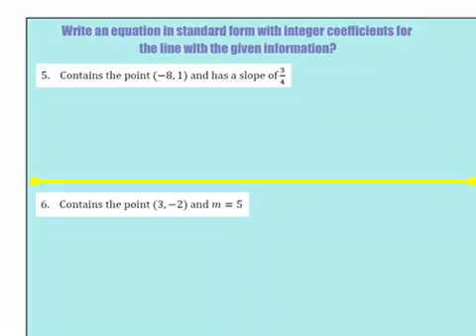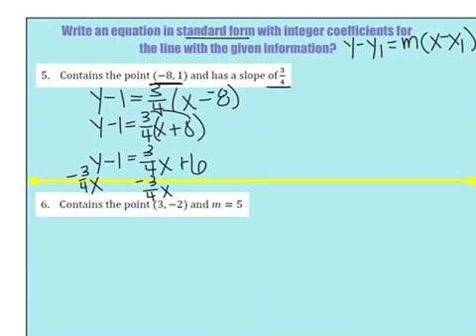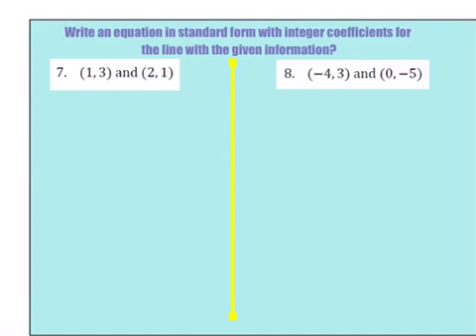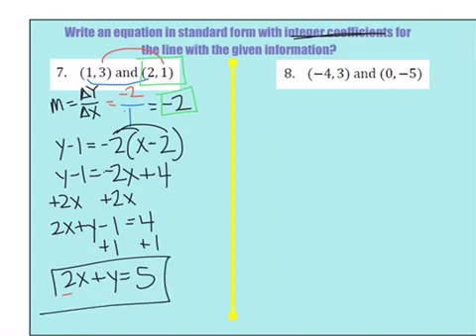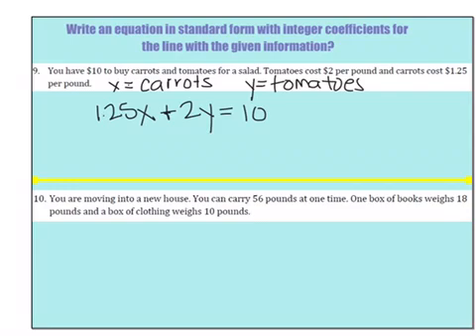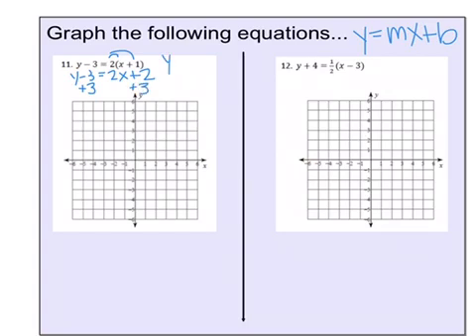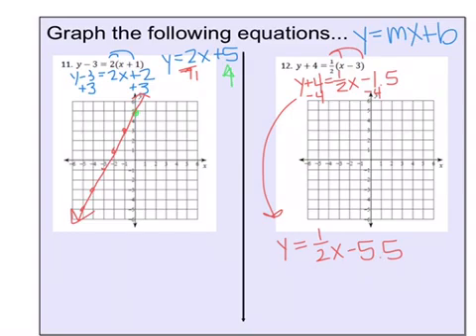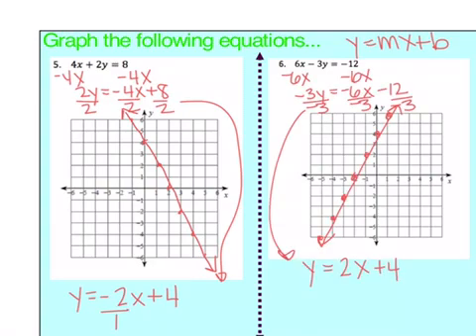Unit 1 Notes 4 graphing lines in any form part 2